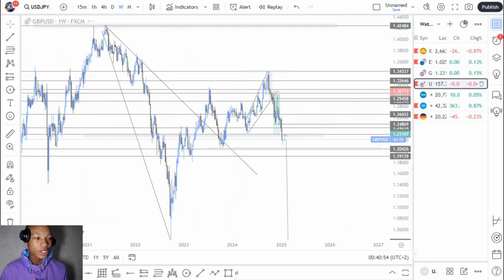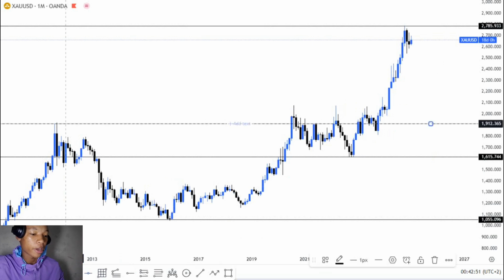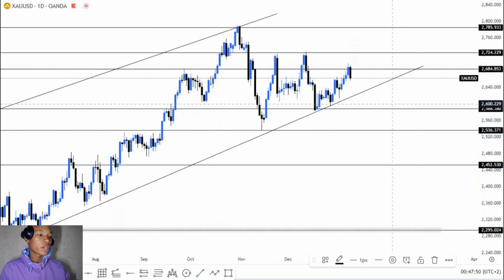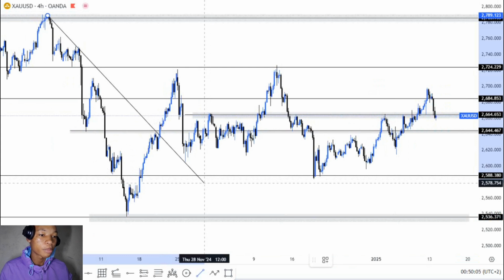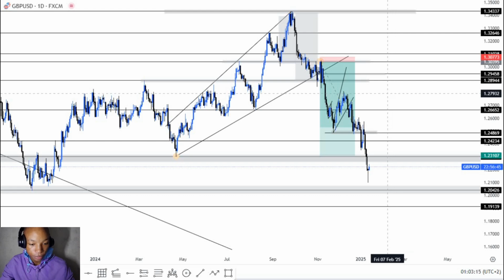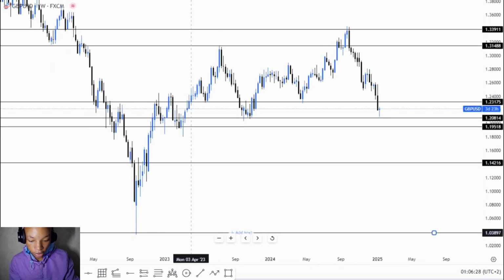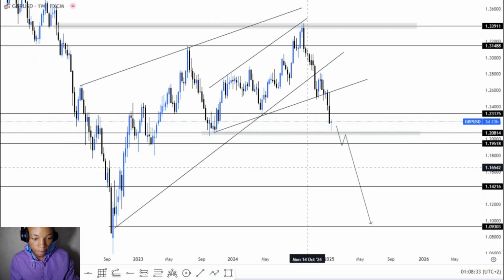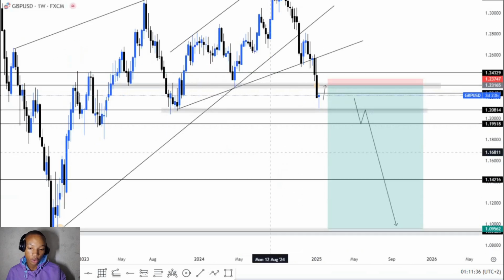XAUUSD, GBPUSD, EURUSD & USDJPY MARKET BREAKDOWN USING PURE PRICE ACTION 📈🇿🇦📊